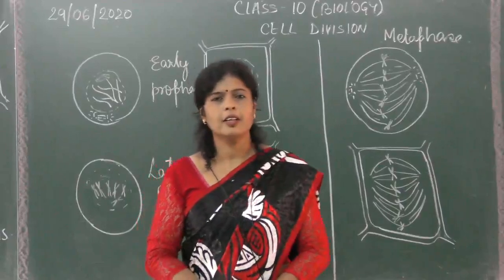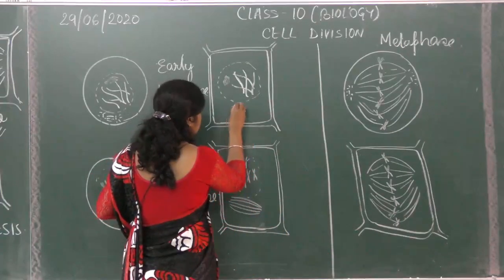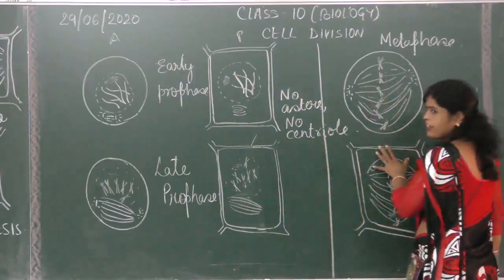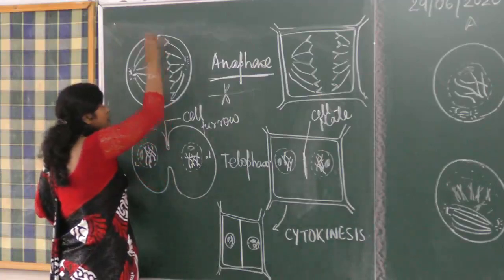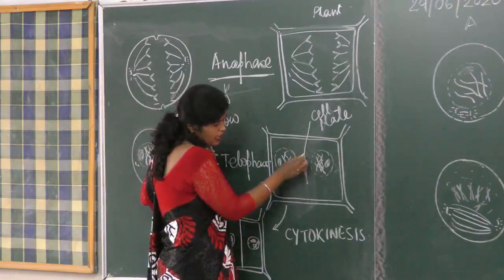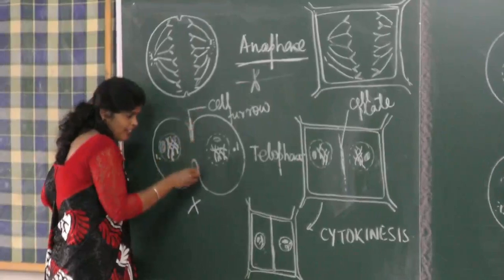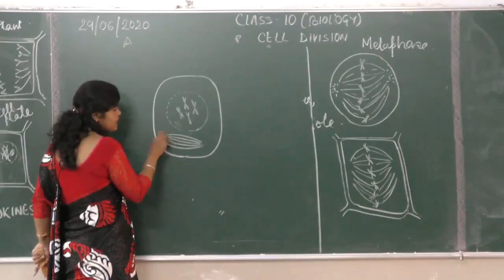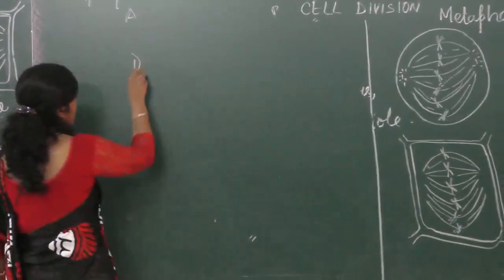1.1 | 29-06-2020 | Class : X | BIOLOGY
Mentor :MRS A. MAZUMDAR
Class : X | BIOLOGY
(Topic : CELL DIVISION )
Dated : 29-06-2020